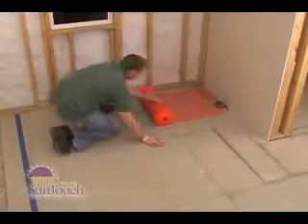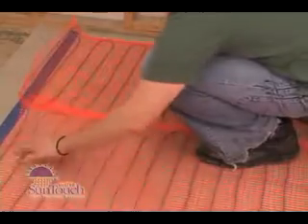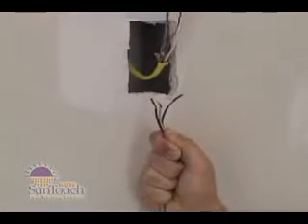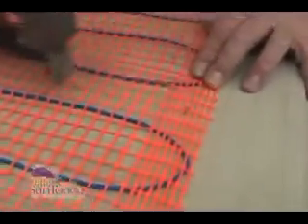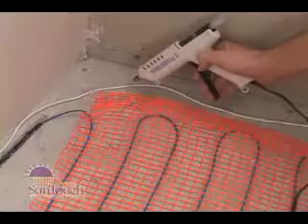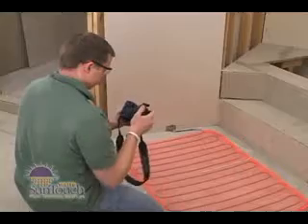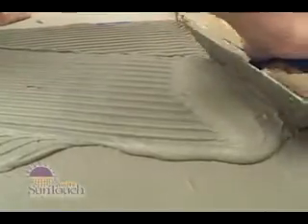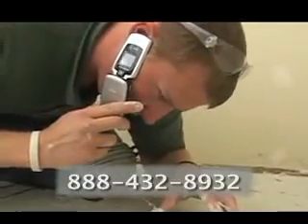SunTouch Mat Installation Part 3 of 4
- Easy and useful instructions on how to install the SunTouch Mat floor heating system in your house.